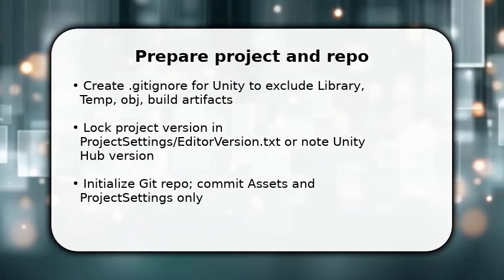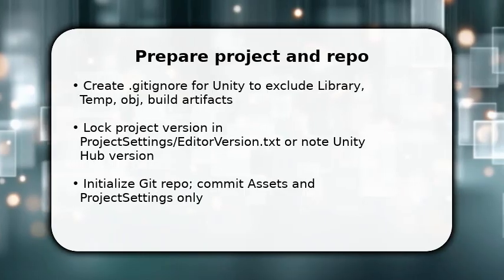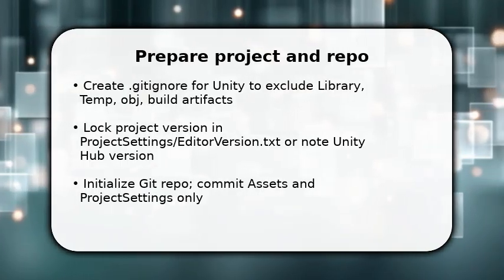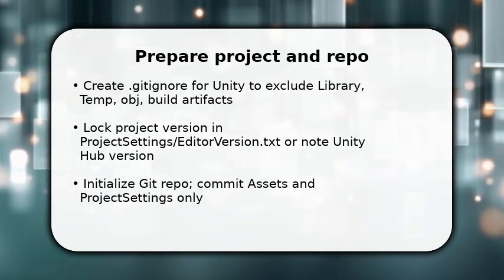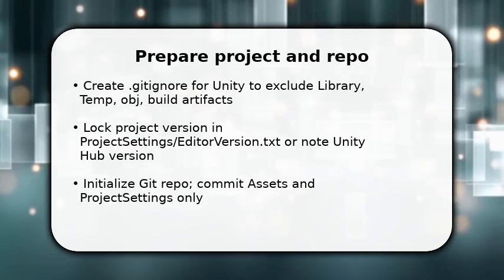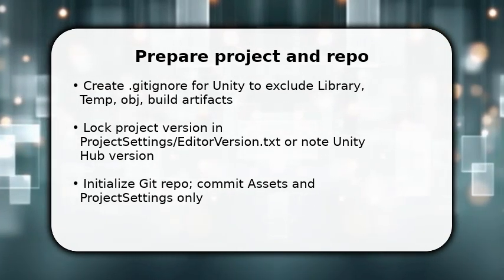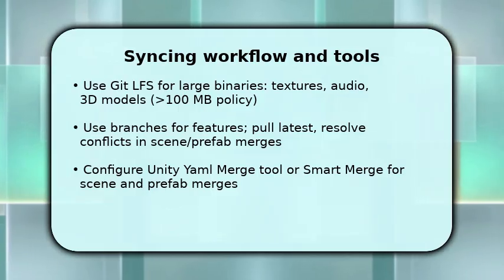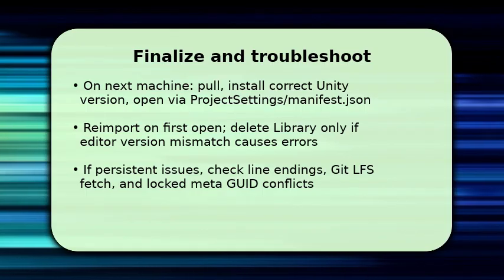How to Sync Unity Projects Between Computers (updated)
Learn the latest techniques for syncing Unity projects across multiple computers. This comprehensive guide covers essential steps, best practices, and troubleshooting tips to ensure seamless collaboration in game development.